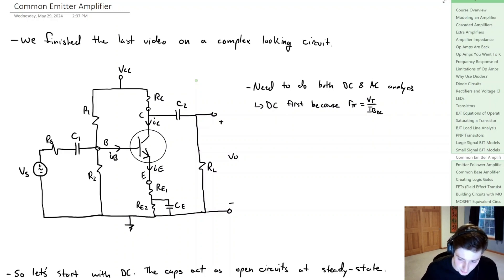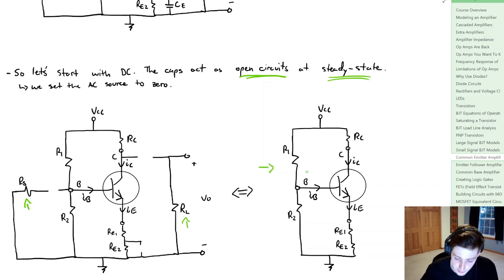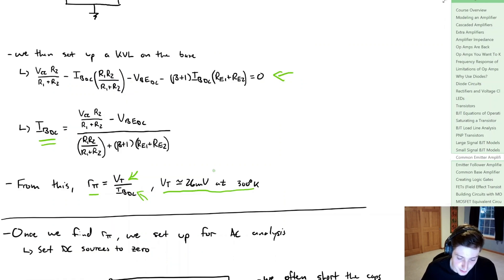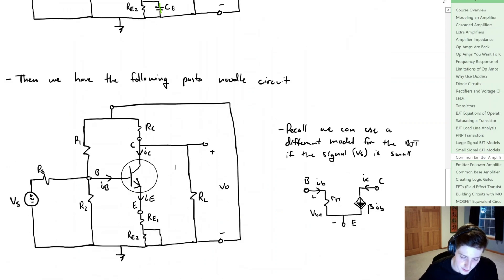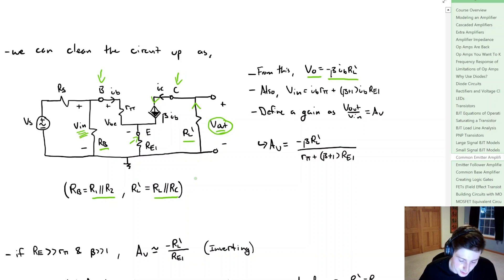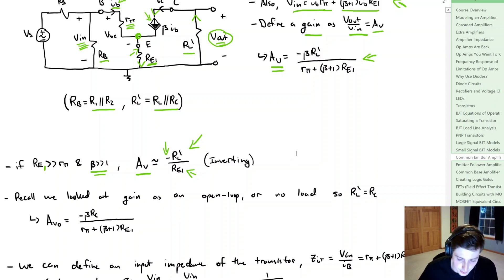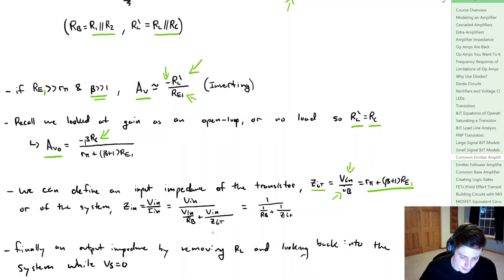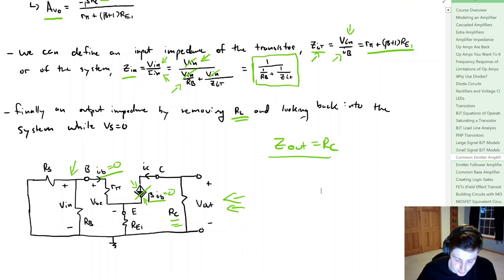Your First Amplifier As An Electrical Engineer - Electronics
It's taken a few courses to build the foundation, but the time is here to design an amplifier.